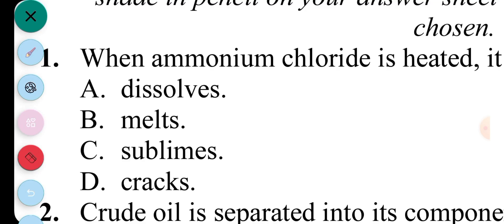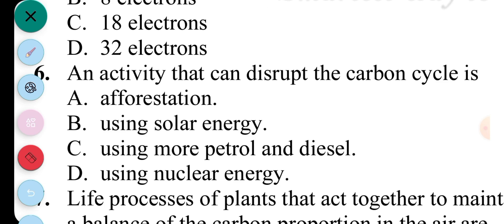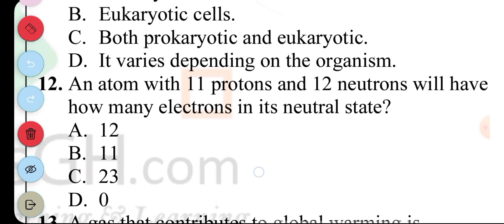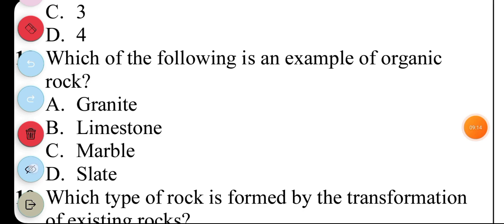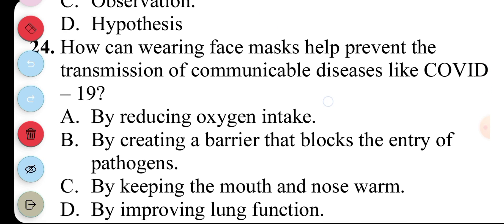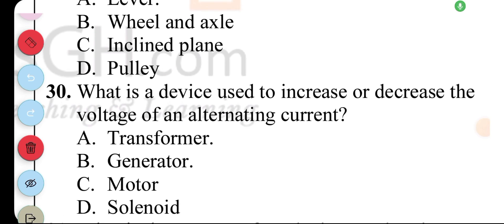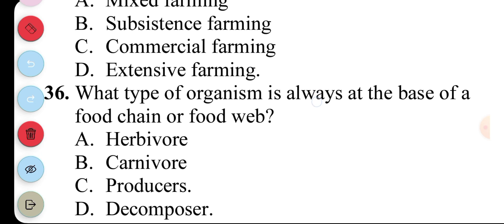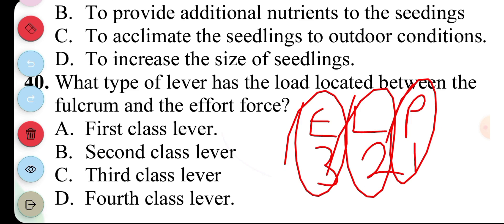2024 BECE Integrated Science Questions and Answers